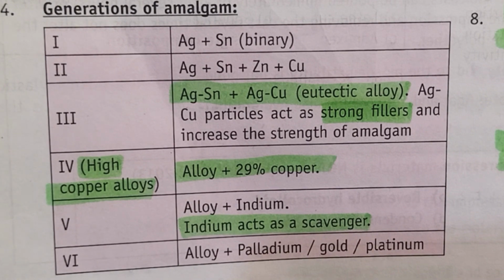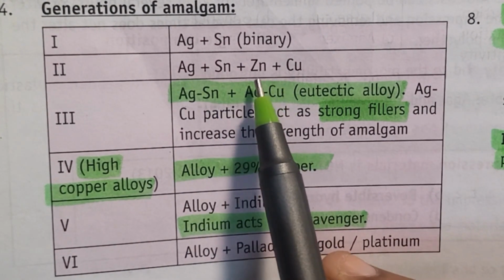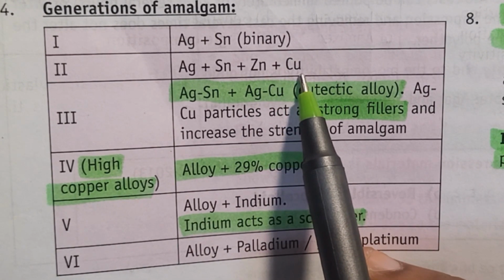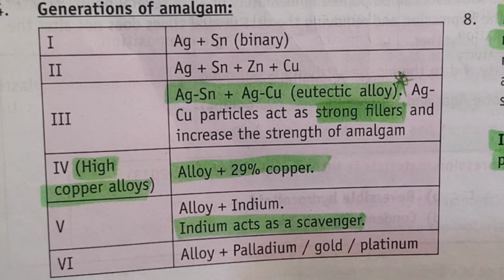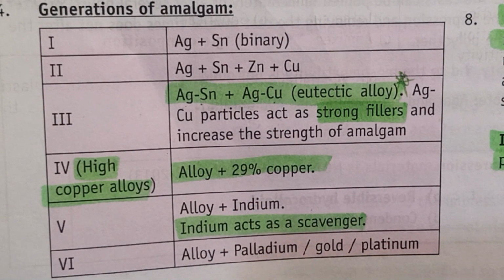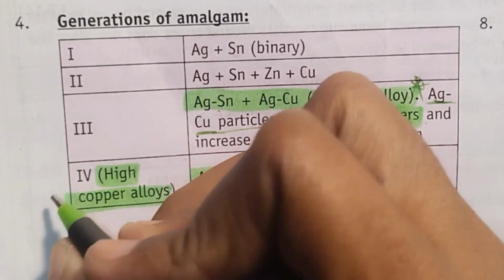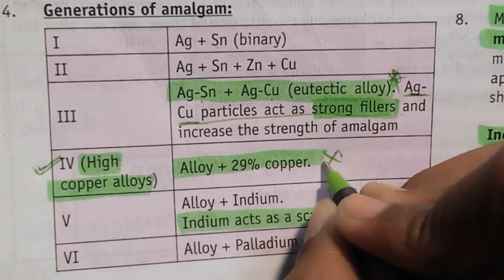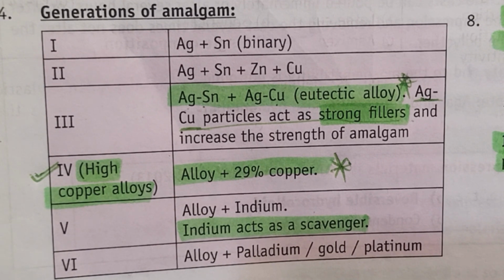Generations of amalgam | NEET MDS | Dental pulse lectures